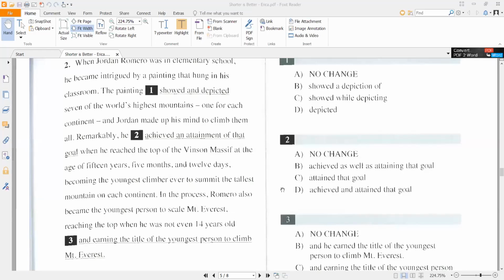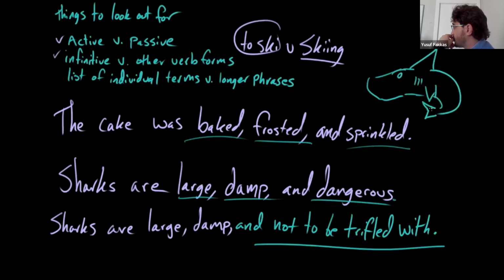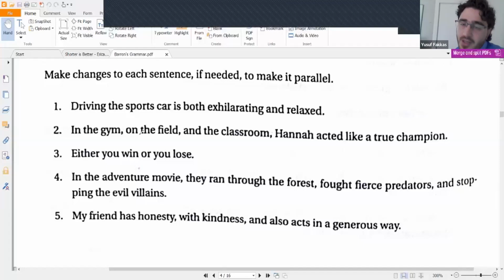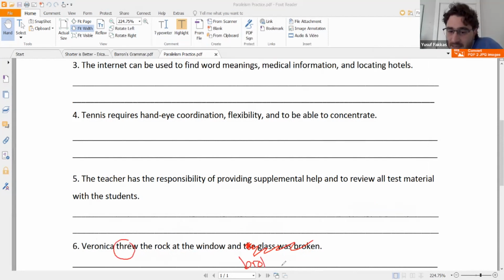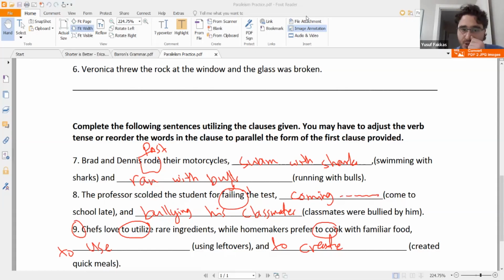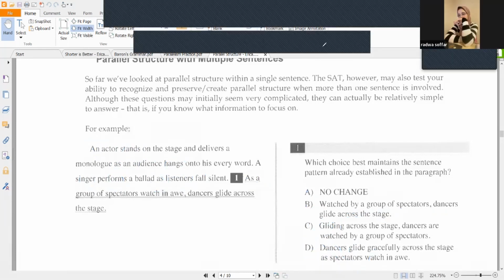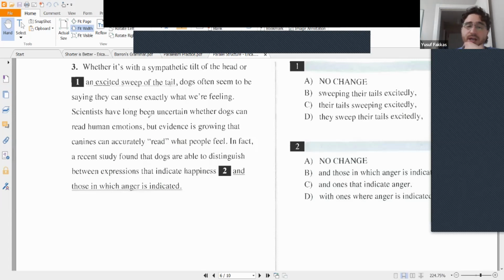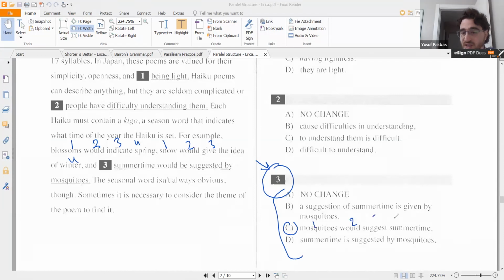Sat online english 7 6 2022